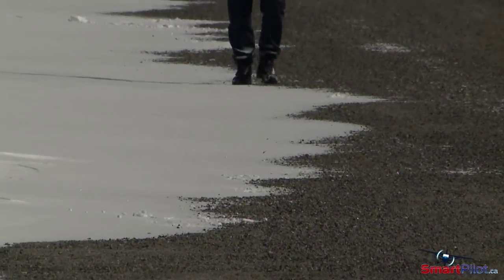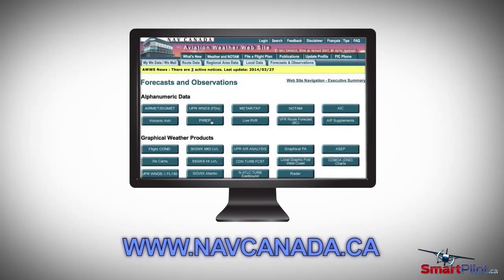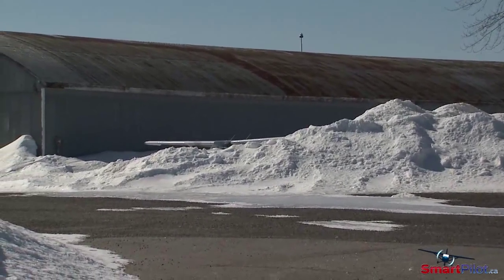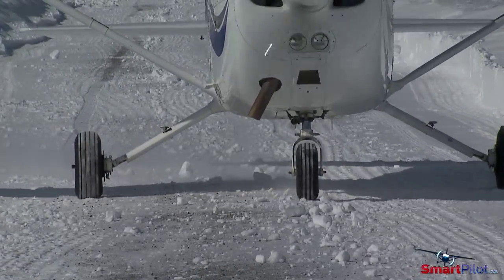SmartPilot | Winter Flying - Ice & Snow Covered Aerodromes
If you operate an aircraft in the winter months there is the possibility of having to taxi, take-off, or land on a contaminated surface.

Contaminated surface operation requires additional pilot skill and attention, and is not something to take lightly.

In this video, we look at the Canadian Runway Friction Index and the cross-wind component, engine run-ups on slippery surfaces, proper aileron and elevator control inputs, braking and snow banks avoidance while taxiing.

SmartPilot is a Canadian aviation program developed by CASARA to educate, connect, and enhance flight safety of pilots ✈️